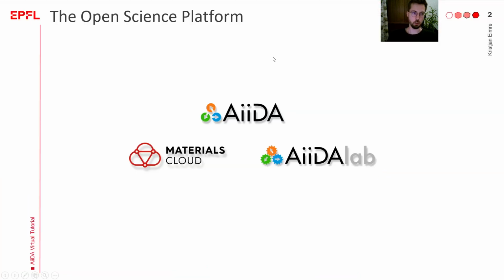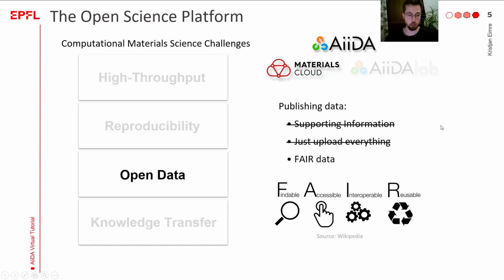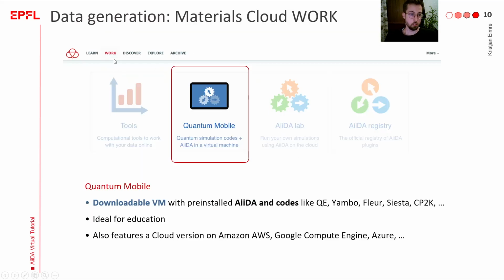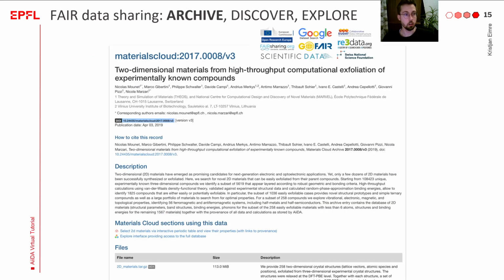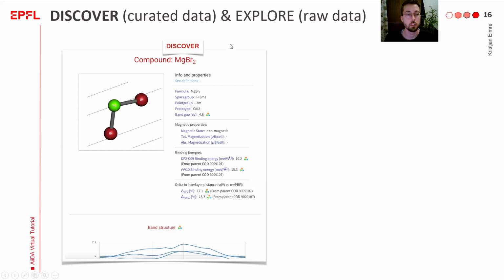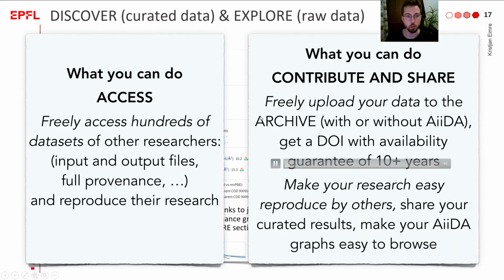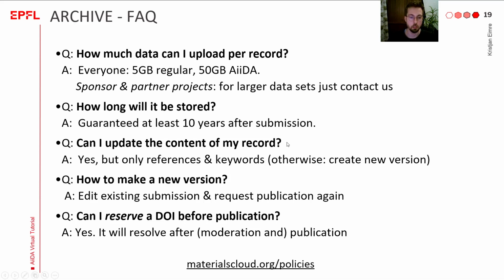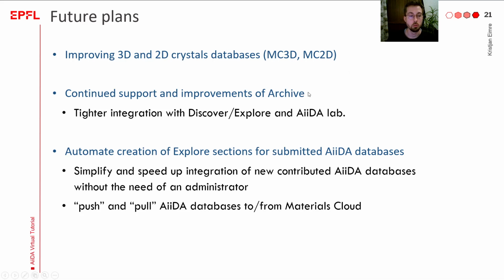AiiDA tutorial 2022 - Materials Cloud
In this video Kristjan explains the Materials Cloud and how to use it.